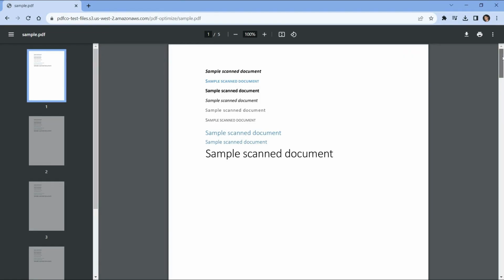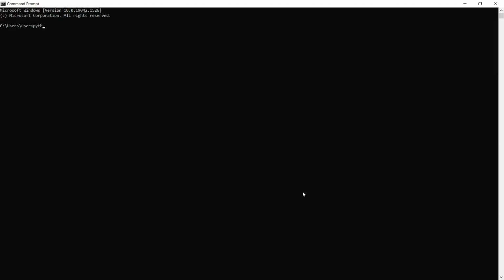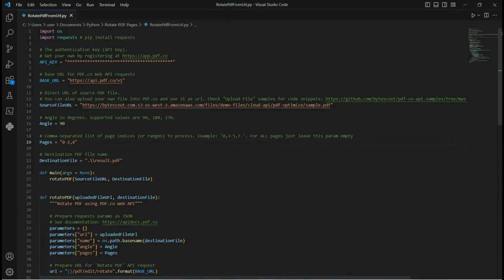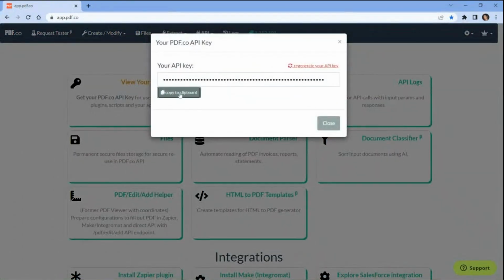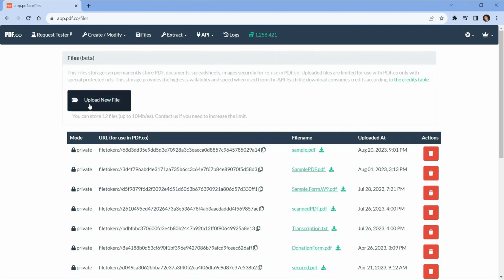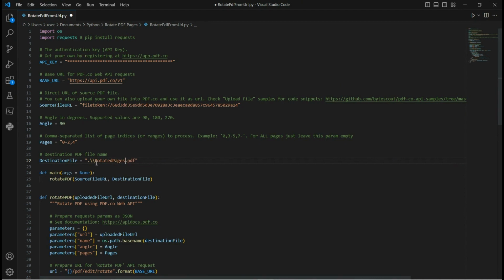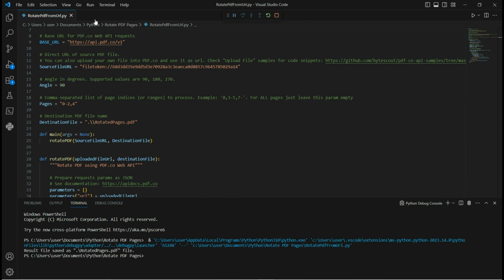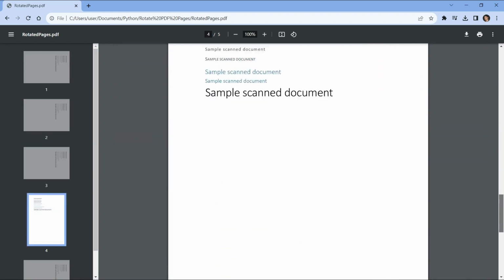Rotate PDF Pages in Python using PDF.co Web API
Check how to rotate PDF pages in Python using PDF.co Web API.

When faced with manually rotating PDF pages, the process can often be both time-consuming and challenging. However, the introduction of PDF.co PDF Rotate Pages have transformed this process, offering a simplified solution that eliminates the need for any unnecessary hassle.

Our tool has been precisely designed with user-friendliness at its core, requiring just a few simple clicks to easily rotate your PDF pages to your desired angle. Whether the requirement is to adjust a single page or multiple pages within a document, PDF.co PDF Rotate Pages performs handling this task with the most excellent ease.

One of the standout advantages that setting PDF.co PDF Rotate Pages apart is the unwavering focus on data security. Operating entirely on the client side within your web browser, this tool offers an unparalleled sense of peace when it comes to safeguarding your files and data. There's a resolute commitment to ensuring the privacy and security of your information, with absolutely no storage or transmission of your files to external servers, effectively minimizing any potential risks.

In summary, PDF.co PDF Rotate Pages stands as a transformative solution that not only simplifies but also secures the process of rotating PDF pages. The simplicity of achieving this task with just a few clicks, whether for a singular page or numerous pages, is augmented by the invaluable assurance of secure data processing. This means that your files and sensitive information remain confidential throughout the entire process. Experience the smooth efficiency of PDF.co PDF Rotate Pages for all your PDF rotation needs and enjoy a level of convenience and security that redefines the way you work with PDFs.